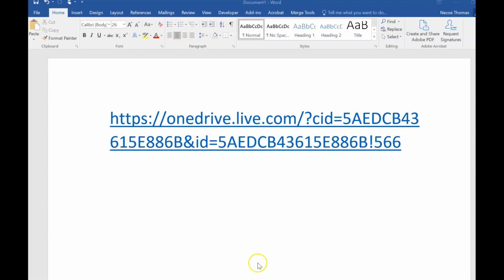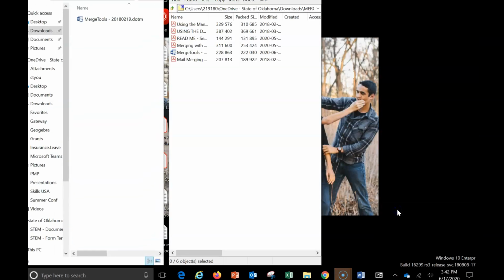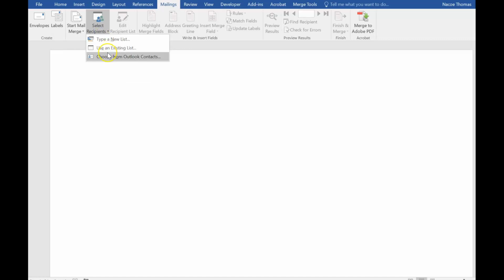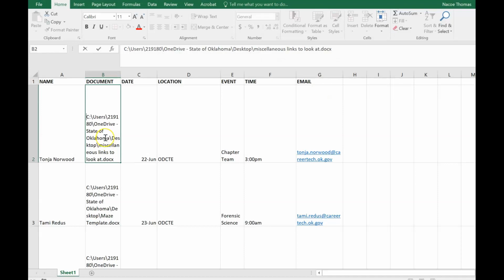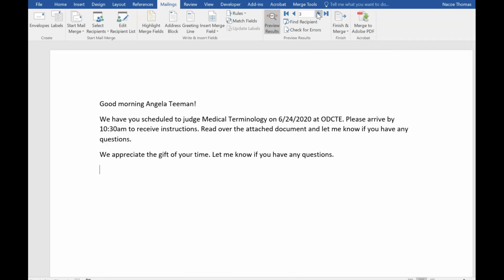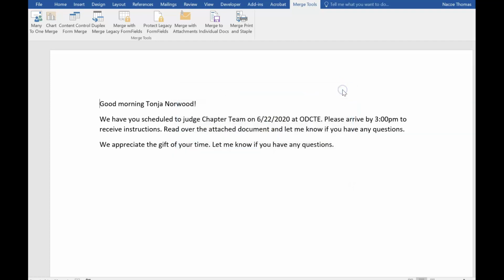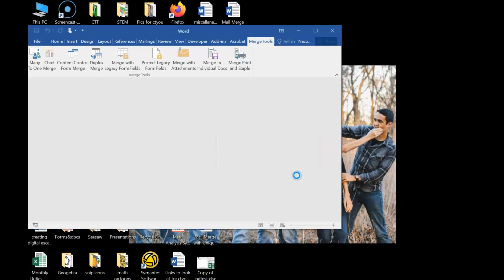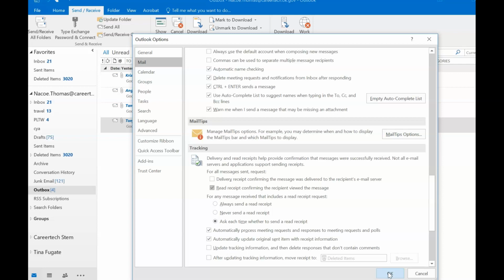How to Mail Merge with Unique Attachments